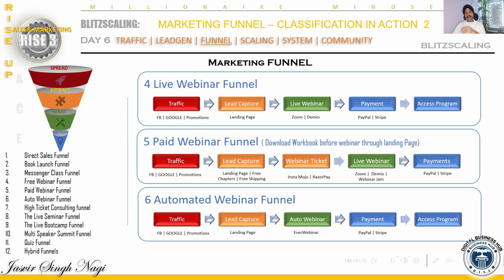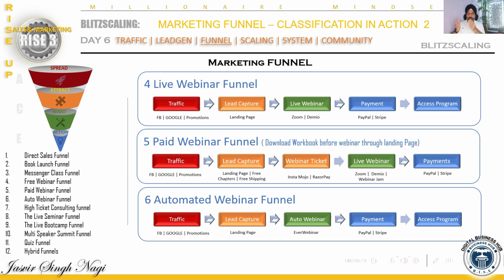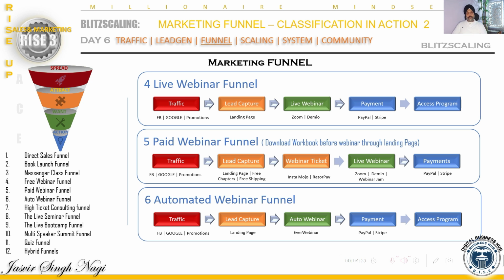RISE_3_6_7 — Webinar Funnel | DAY 6 — Blitzscaling Using Funnel | RISE 3 · RISE Digital Hub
"RISE 3 · DAY 6 — Blitzscaling Using Funnel — Webinar Funnel

The webinar funnel — integrating the Day 4 webinar system into a complete conversion architecture.